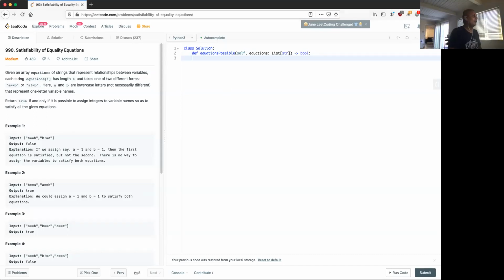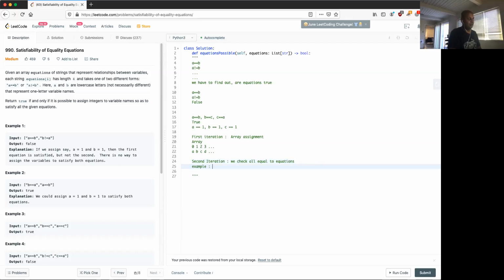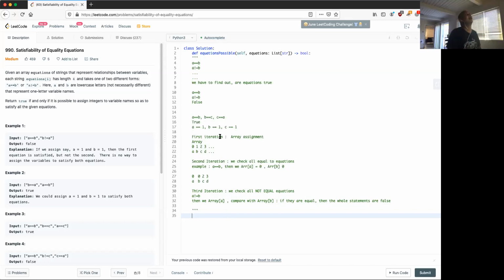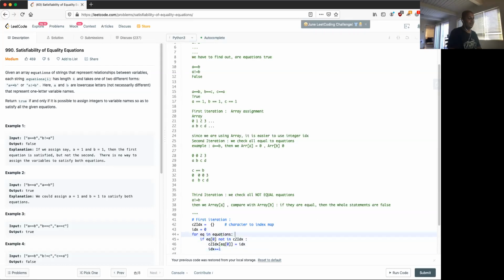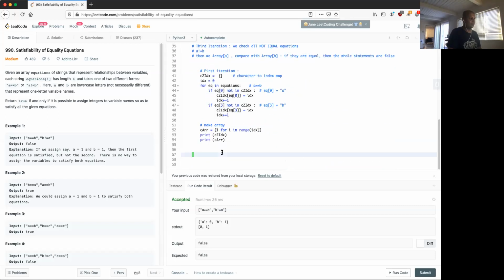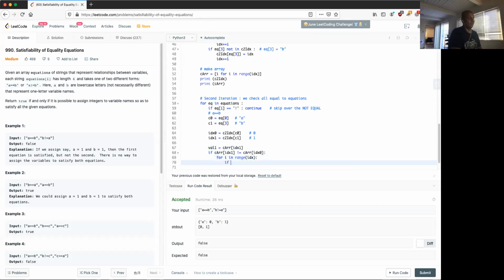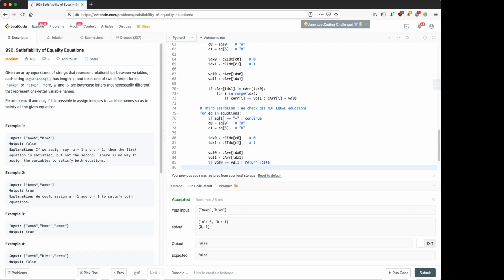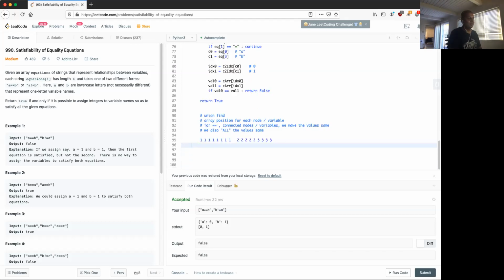990. Satisfiability of Equality Equations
Given an array equations of strings that represent relationships between variables, each string equations[i] has length 4 and takes one of two different forms: "a==b" or "a!=b".  Here, a and b are lowercase letters (not necessarily different) that represent one-letter variable names.

Return true if and only if it is possible to assign integers to variable names so as to satisfy all the given equations.